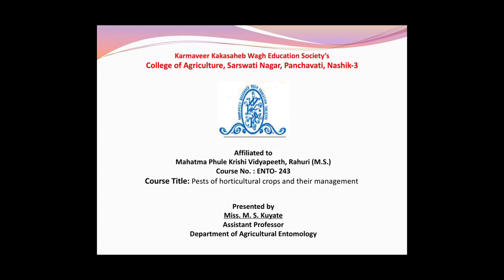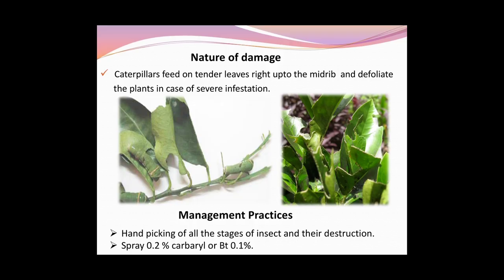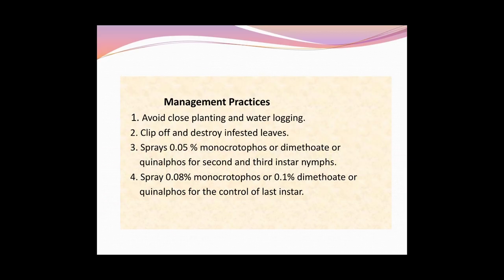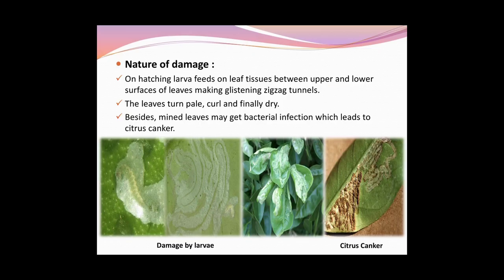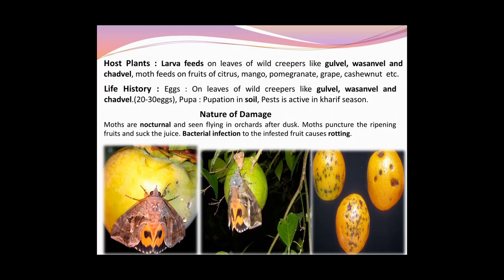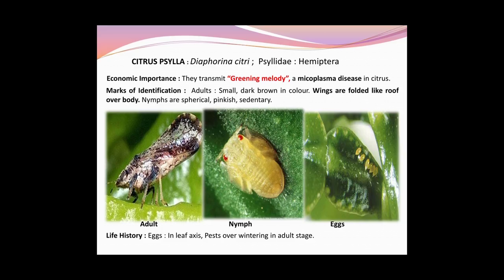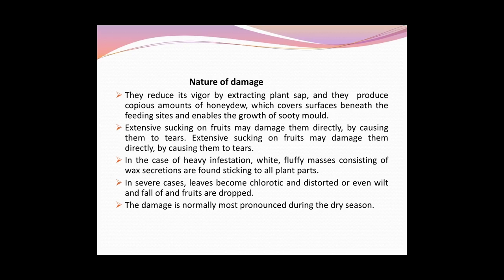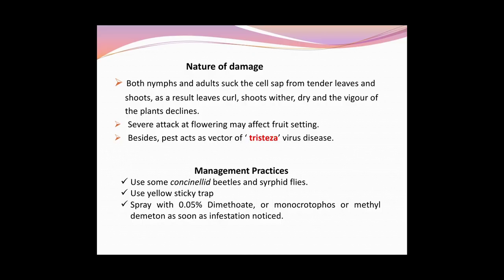ENTO-243 Lecture No. 1 Pests of Citrus